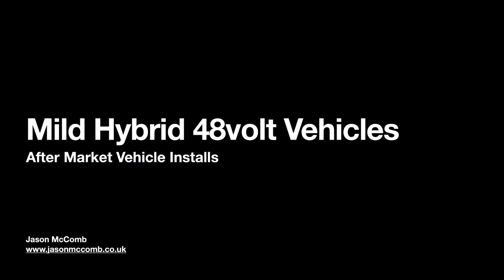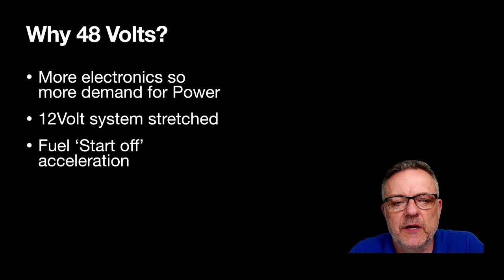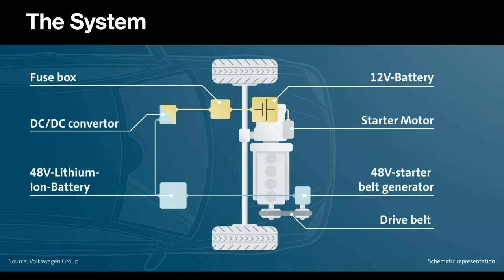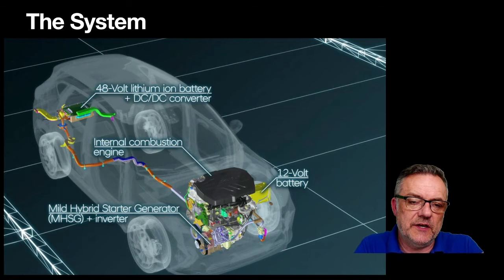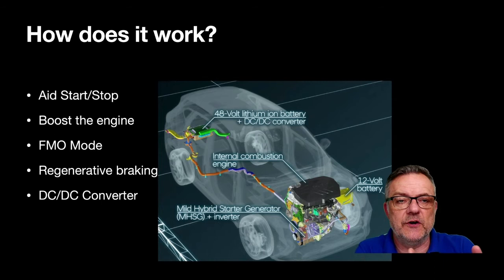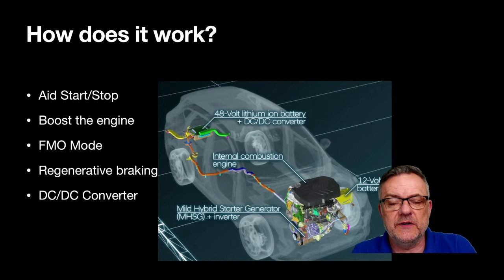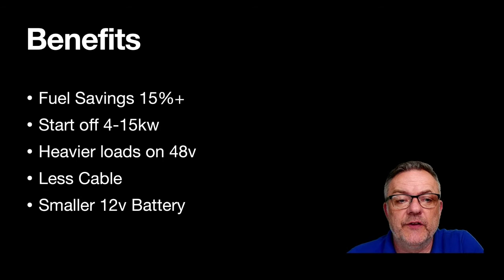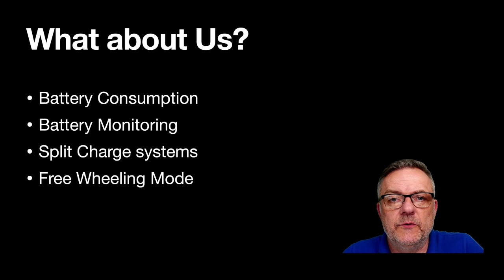Mild Hybrid 48 Volt Vehicles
After Market Vehicle Installs on 48volt Mild Hybrids will a challenge.  How much of a challenge will they be